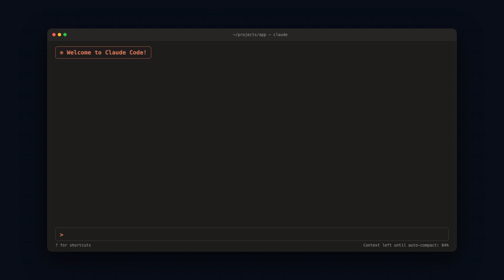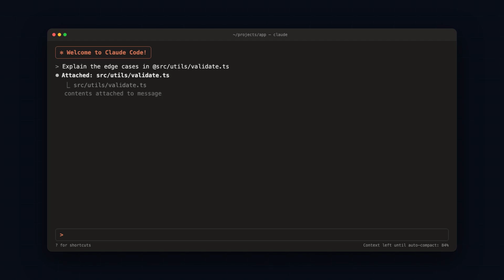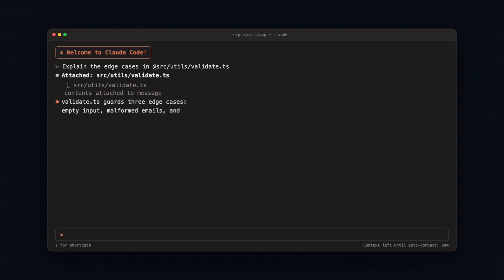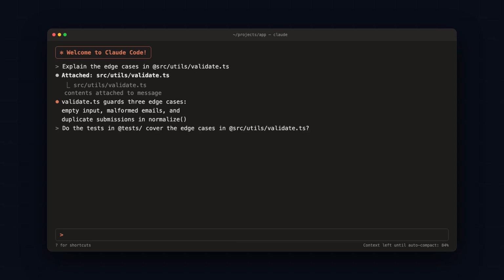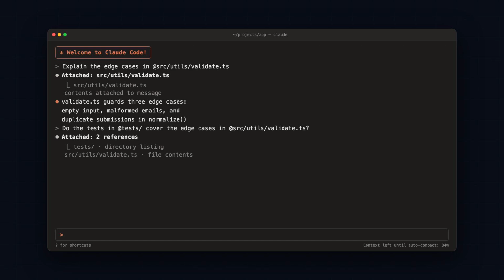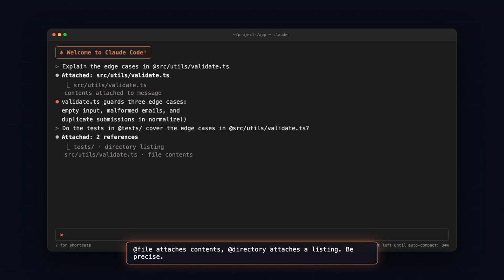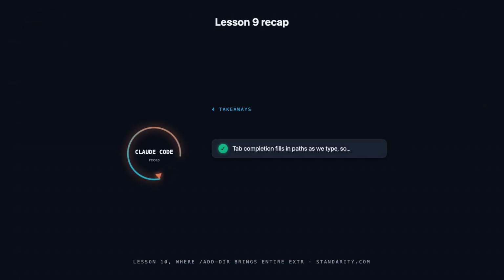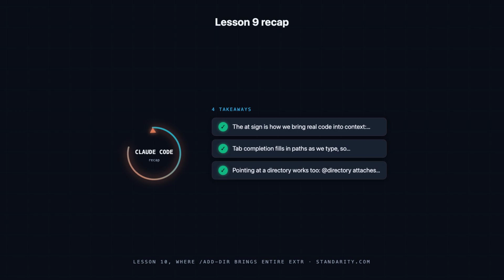Claude Code Course #9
Point at Files, Not Descriptions — demoed live in the real terminal UI

Lesson 9 of the free Claude Code Course by Standarity. Now, here's a habit that separates casual Claude Code users from fast ones. Most people describe their code to the model: it's the file with the login stuff, somewhere in utils. Welcome to Lesson 9 of the Claude Code Course, where we stop describing and start pointing. Type an at sign, reference the exact file, and its contents land in context, precisely and instantly. Full course in the Claude Code Course playlist - new lessons added regularly.

Topics covered in this video:
  - @file demoed step by step
  - When to reach for it (and the pro tip)

Instructor: Standarity